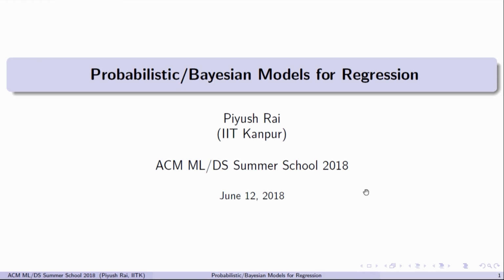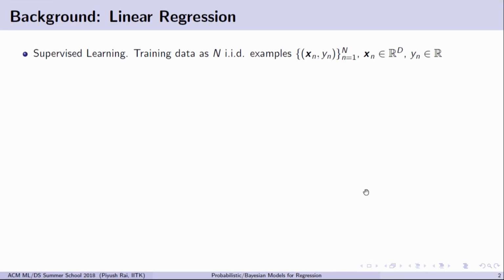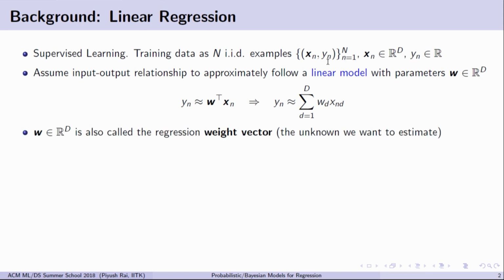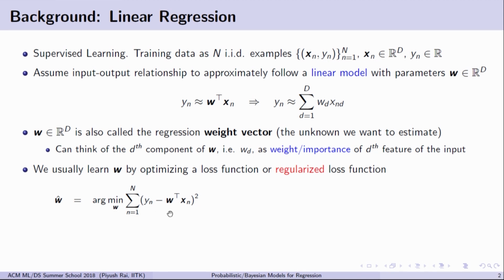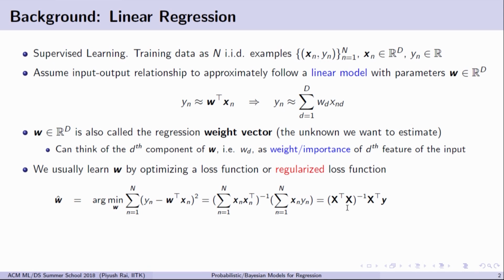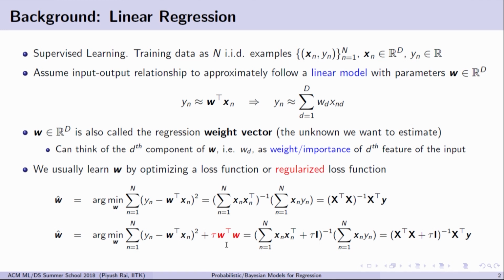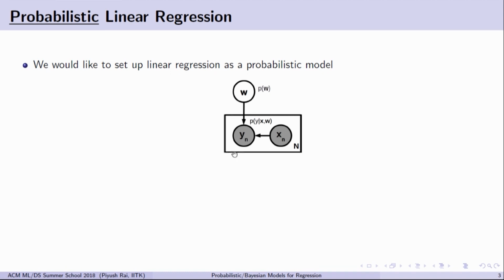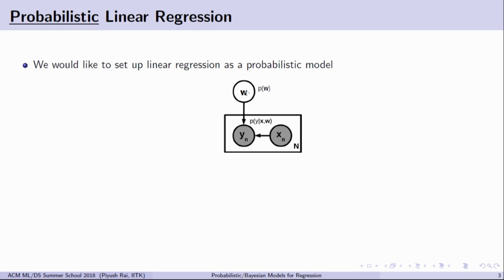Sessio. 01 - Probabilistic / bayesian models for Regression